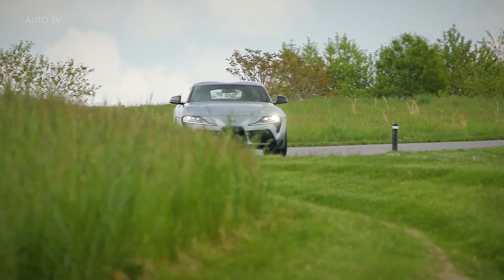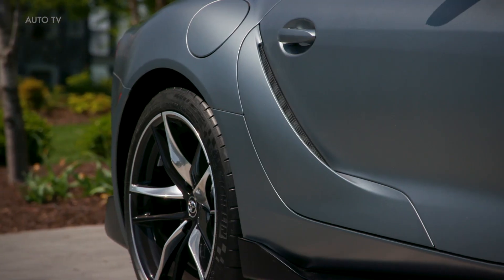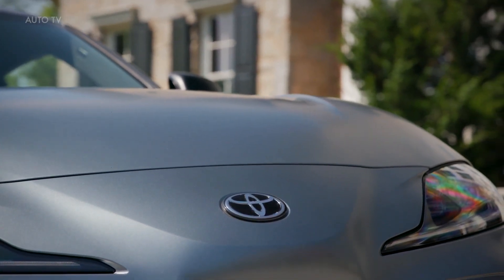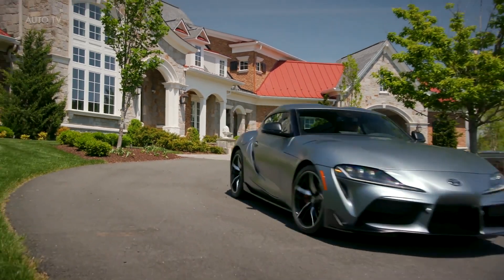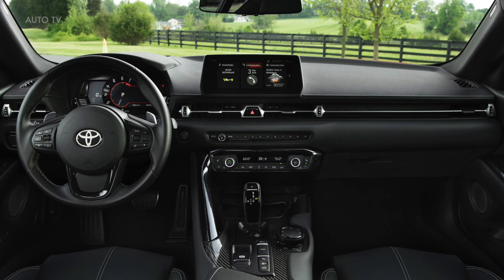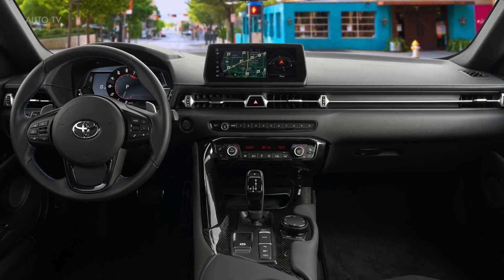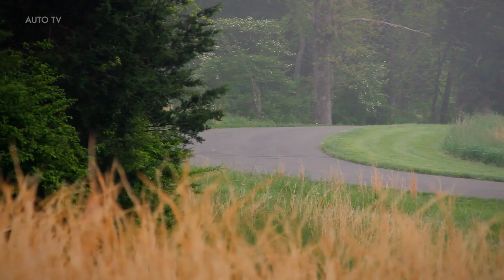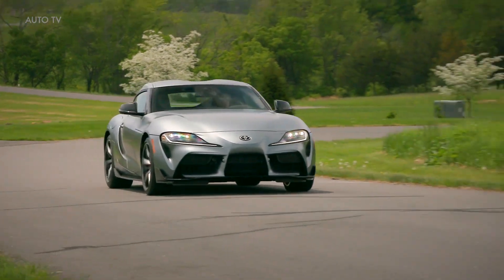2022 Toyota GR Supra 3.0 in Phantom Color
The fifth generation GR Supra shook the automotive world when it arrived on the scene in 2019. It put pure driving fun above all else with a focus on performance specs and relentless track testing.

For 2022, a special A91-Carbon Fiber (CF) Edition joins the lineup. Limited to just 600 vehicles, this special edition is the most exclusive Mark V Supra to date. It offers all the style, performance and technology that drivers expect, with an obsessive attention to detail that fits a racing legend. With the bold, sleek look of handmade carbon fiber accents and duckbill spoiler, this eye-grabbing new limited-run special edition is sure to sell fast.

GR Supra is also available in 3.0, 3.0 Premium and 2.0 grades. Heated seats are now standard on the 3.0 grades and the 3.0 Premium adds a red leather trimmed interior option. Models equipped with Premium Audio package receive full-screen Apple Car Play.

The Supra 3.0, 3.0 Premium and A91-CF Edition flex their muscles with a 382 horsepower turbocharged 3.0-liter inline-six that goes from zero to sixty in just 3.9 seconds. The 2.0 gives customers an intermediate model between the GR86 and the Supra 3.0, with a 2.0-liter inline four-cylinder turbocharged engine, launching the 2.0 to 60 mph in just 5 seconds.

This latest generation keeps Supra finding ways to blend speed, power and style. Supra’s already-incredible features remain standard, including an aggressive eight-speed Z-F8 transmission with paddle shifters, Adaptive Variable Sport suspension and active rear sport differential, and front Brembo brakes with red calipers and emblazoned silver Toyota Supra logo come standard.

Color always adds sizzle, and GR Supra serves it up in style. Absolute Zero, Nitro Yellow (special color), Nocturnal, Renaissance Red 2.0, Tungsten and Turbulence Gray are available for the 2.0 and 3.0’s exteriors. The 3.0 Premium adds Phantom to the mix. The A91-CF Edition is available in Absolute Zero, Nitro Yellow or Phantom. The 2.0 and 3.0 come with black Alcantara/leather on the interior, 3.0 Premium offers a choice of black or red leather and the A91-CF Edition comes with an exclusive mix of black and red Alcantara and leather.

The 2022 GR Supra is available at Toyota dealerships now with a Manufacturer’s Suggested Retail Price (MSRP) starting at $43,290 (2.0 grade), prices subject to change; Delivery, Processing and Handling (DPG) are extra.